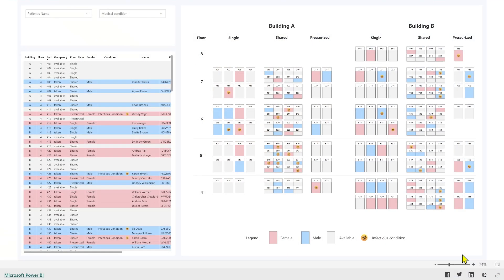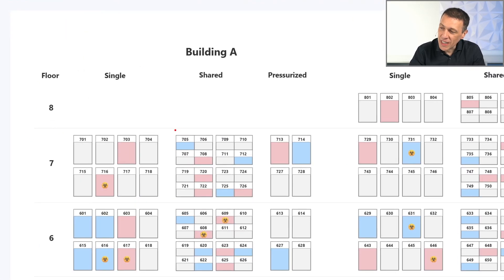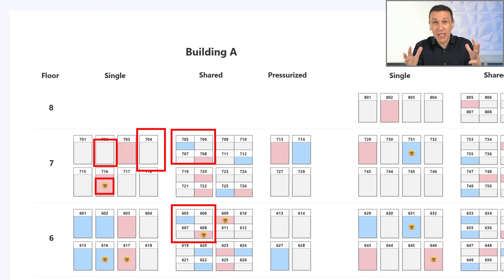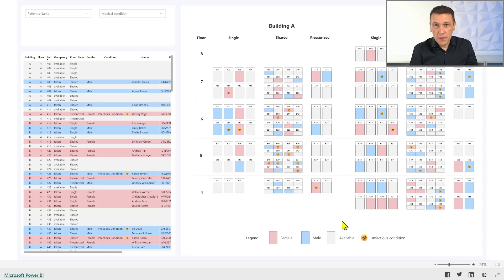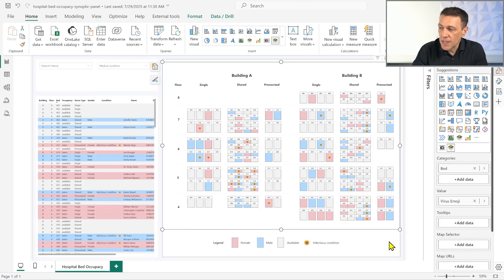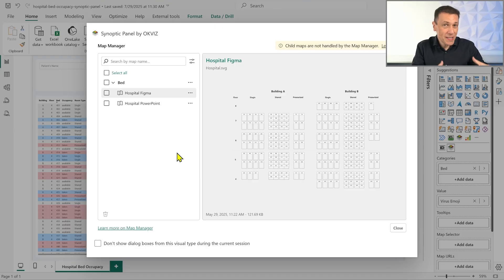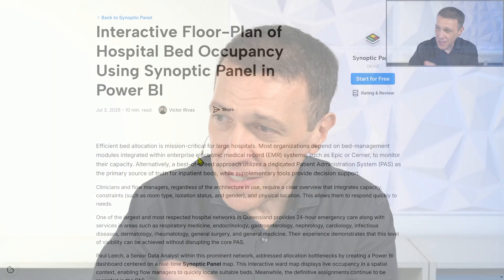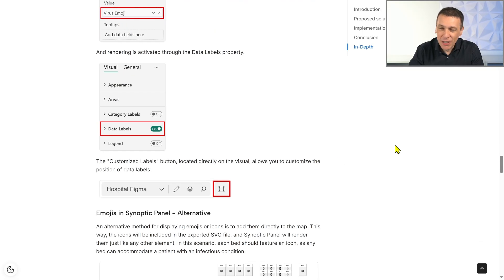Hospital bed occupancy in real time with Synoptic Panel and Power BI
You can monitor 𝗵𝗼𝘀𝗽𝗶𝘁𝗮𝗹 𝗯𝗲𝗱 𝗼𝗰𝗰𝘂𝗽𝗮𝗻𝗰𝘆 𝗶𝗻 𝗿𝗲𝗮𝗹 𝘁𝗶𝗺𝗲 by using 𝗦𝘆𝗻𝗼𝗽𝘁𝗶𝗰 𝗣𝗮𝗻𝗲𝗹 in Power BI.
In this example, the report helps staff instantly see which beds are free, occupied, or require special attention, directly from Power BI and without building a custom application. The solution works on tablets, relies on 𝗗𝗶𝗿𝗲𝗰𝘁𝗤𝘂𝗲𝗿𝘆 for up-to-date information, and uses 𝗣𝗼𝘄𝗲𝗿 𝗕𝗜 𝘀𝗲𝗰𝘂𝗿𝗶𝘁𝘆 to manage access across different hospital areas.

The full case study explains how the floor-plan map was created, how the icons and statuses work, and why this approach is efficient even with frequently changing datasets.

𝗜𝗻𝘀𝗶𝗱𝗲 𝘁𝗵𝗲 𝗰𝗮𝘀𝗲 𝘀𝘁𝘂𝗱𝘆, 𝘆𝗼𝘂 𝘄𝗶𝗹𝗹 𝗳𝗶𝗻𝗱:
– How the floor-plan map was designed
– How real-time status is displayed through DirectQuery
– How to represent availability, gender, and infectious conditions
– How the model is structured in Power BI
– Practical guidance to build similar solutions

You can adopt a similar solution in similar cases where you want to display near-real-time updates for map-based visualizations.

𝗦𝗵𝗮𝗿𝗲 𝘁𝗵𝗶𝘀 𝗽𝗼𝘀𝘁 with teams or partners who could benefit!